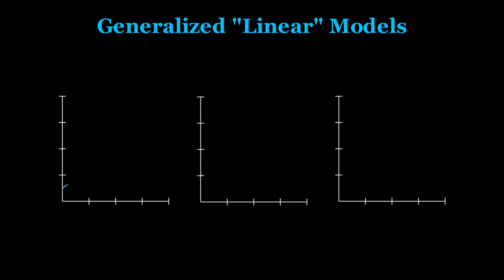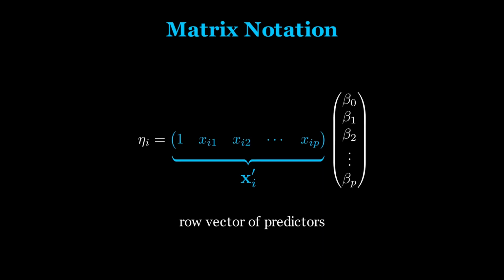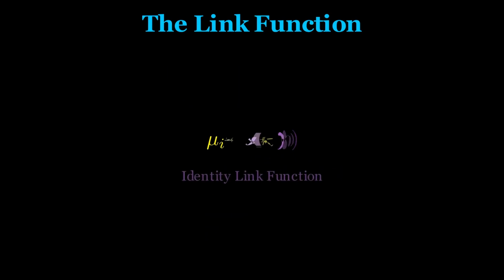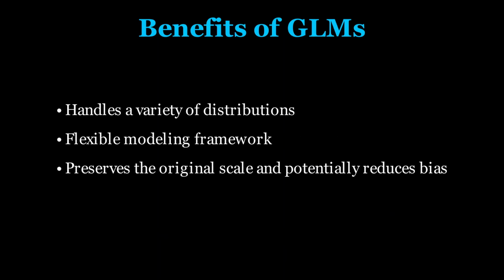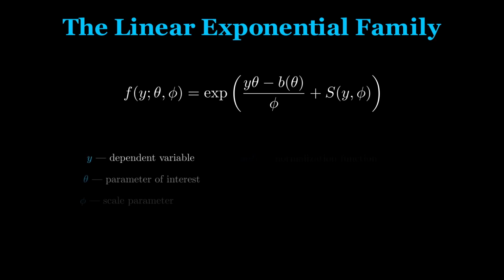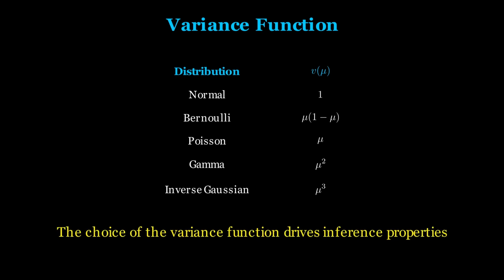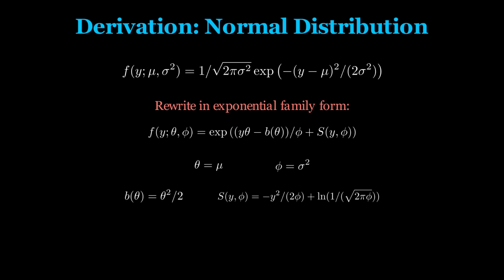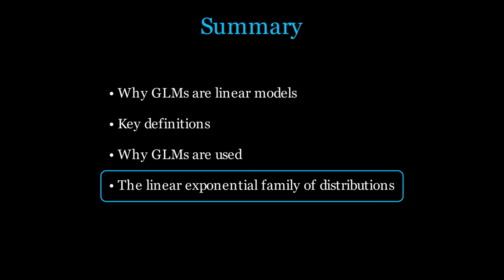2.18 Generalized Linear Models (GLMs)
📌 Timestamps
00:00 Intro
00:22 Why are GLMs linear?
01:41 Matrix Notation
02:27 GLM Definitions
03:00 Link Function Example - Identity
04:00 Link Function Example - Logit
04:59 Benefits of GLMs
06:51 The Linear Exponential Family of Distributions
08:14 Variance Function in GLMs
09:13 Canonical Link Function
10:24 Normal Distribution Example - Canonical Link
12:06 Recap
12:37 Exam SRM Study Tip on GLMs
13:13 Outro